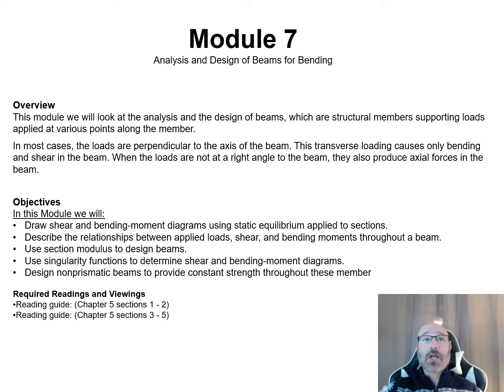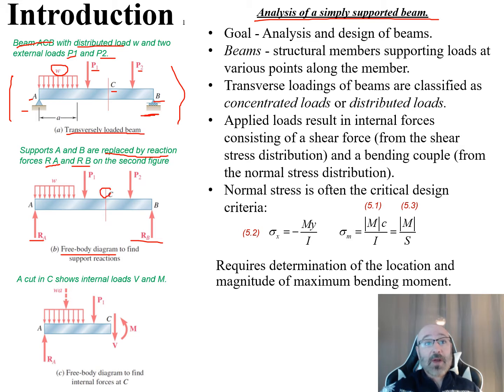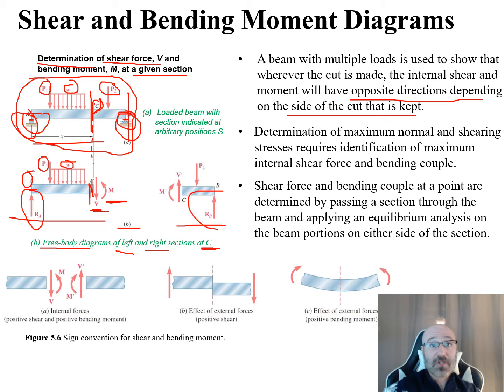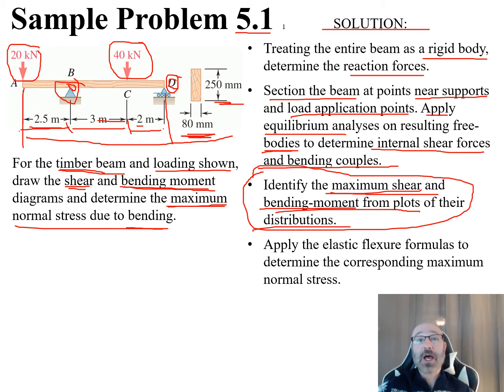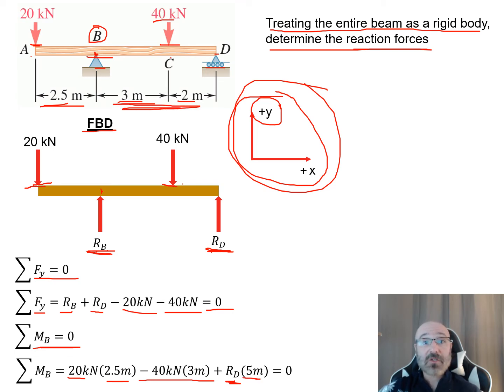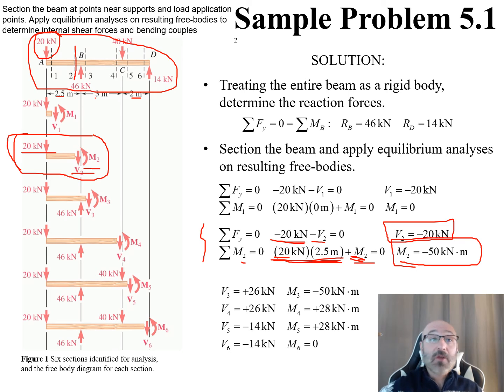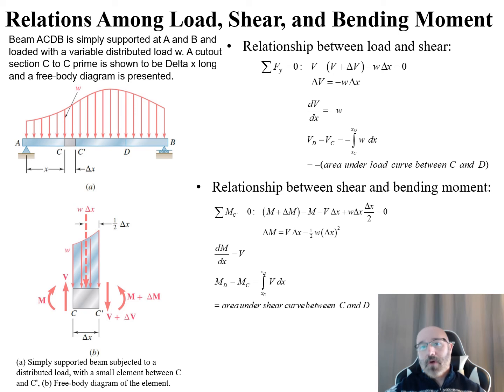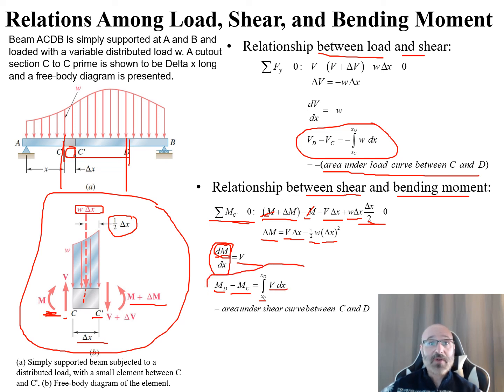ME 14 module 7 lecture 1 video